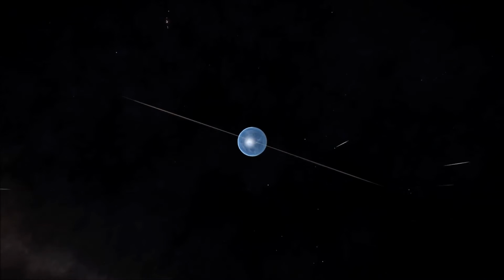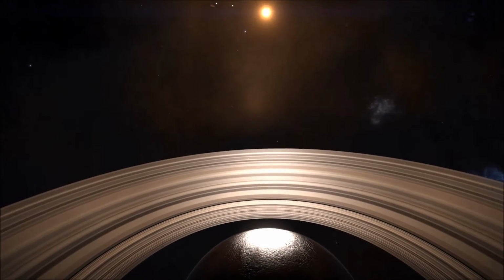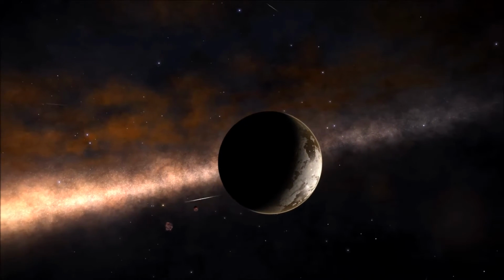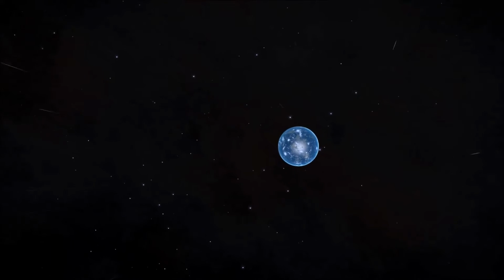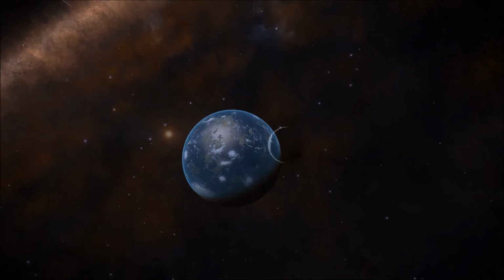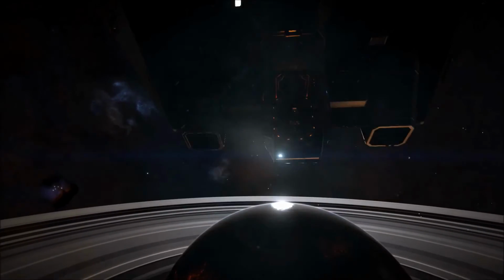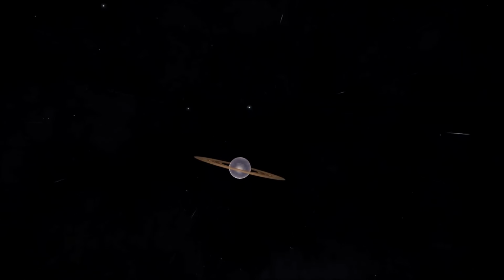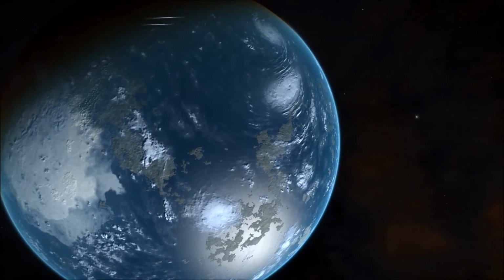Elite: Dangerous - Exploration 11 - Cat's Paw Nebula and Angry Planets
Almost home Commanders!

This week I check out the Cat's Paw Nebula and take a look at the angriest planets I have seen!

Only 1500ly to the bubble!

You can add me in game as CMDR PLATER

Playing on;

16 GB 2400 RAM
R9 290x 8GB with Kraken G10